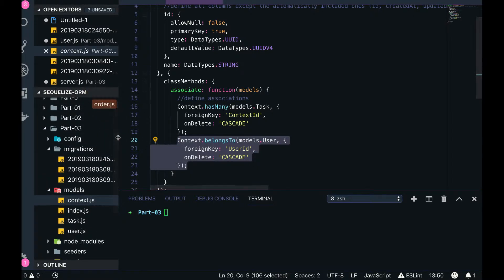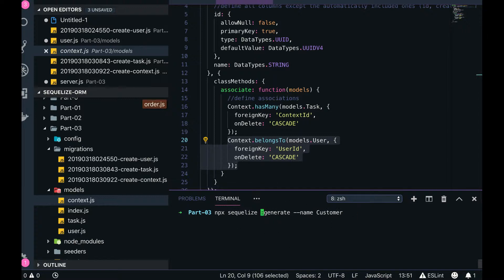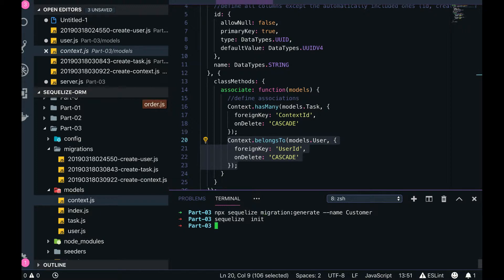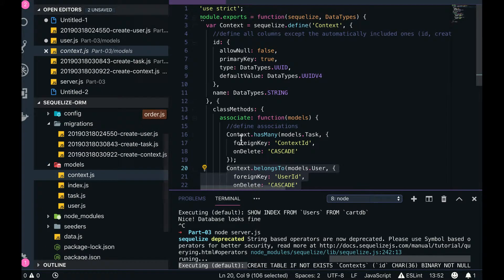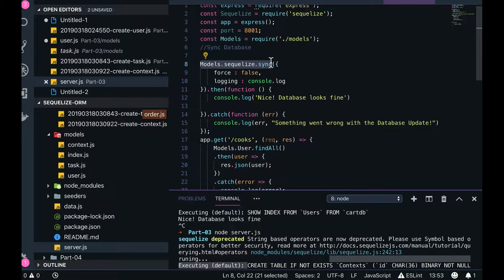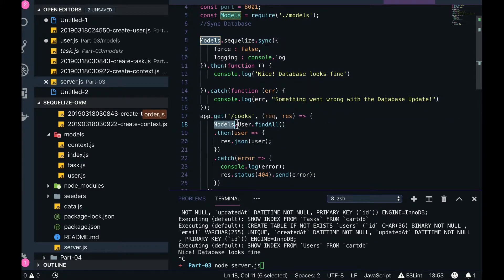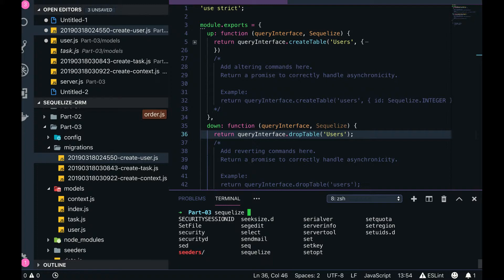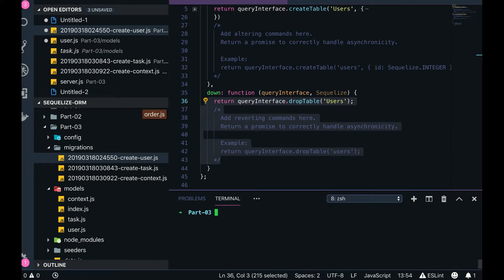Sequelize ORM - Sequelize Migration example with Use-Task & Context Table #18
Learn Geek stuff [Angular JS React,Redux, angular 2.0,  Ruby , Android , Java , J2EE ,Open Source Frameworks  ]